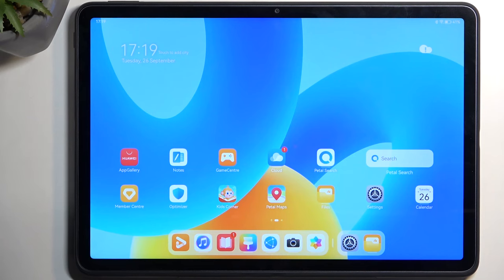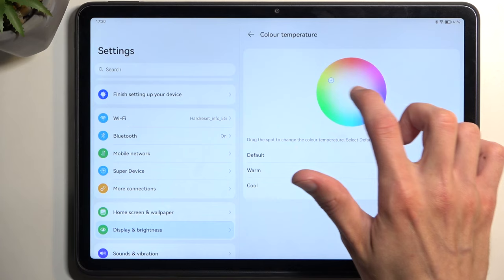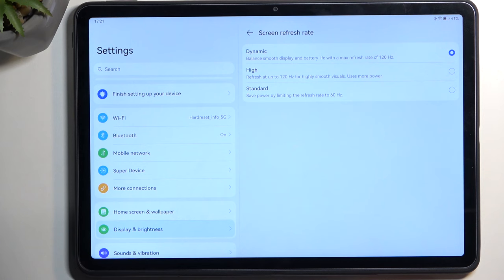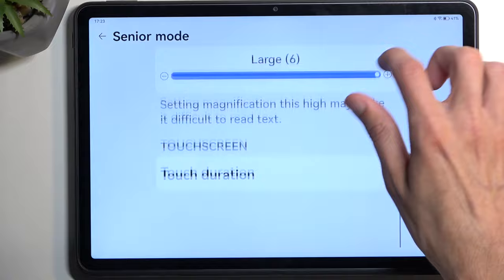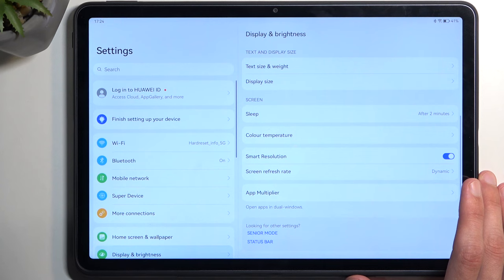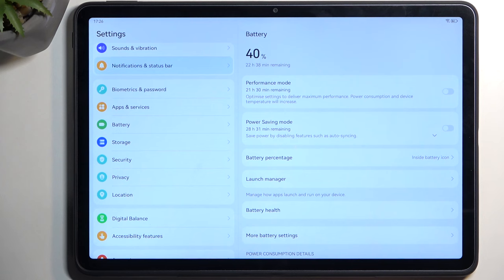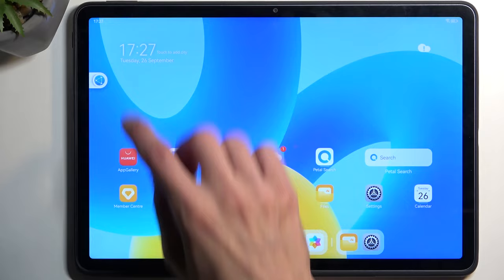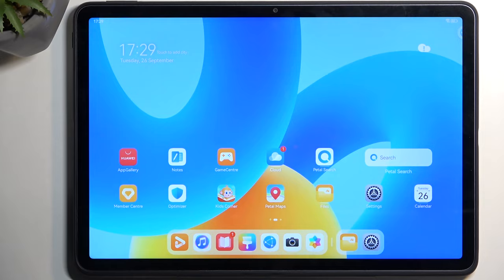Huawei MatePad 11.5 - Top Tricks and Hidden Features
Find out more about Huawei MatePad 11.5:
Hey there! In this video, we're about to unveil some incredibly nifty tricks and hidden features for your Huawei MatePad 11.5. We'll reveal some exclusive tips and hidden gems that'll take your tablet experience to the next level. So, settle in, unwind, and enjoy the show as we delve into the fantastic capabilities of your Huawei MatePad 11.5! If you want to know more about your Huawei MatePad 11.5, visit our YouTube channel.

What are the top tips & tricks for Huawei MatePad 11.5? What are the best functions you can use in Huawei MatePad 11.5? What are the best hidden features of Huawei MatePad 11.5?